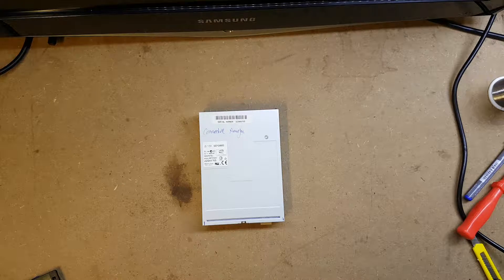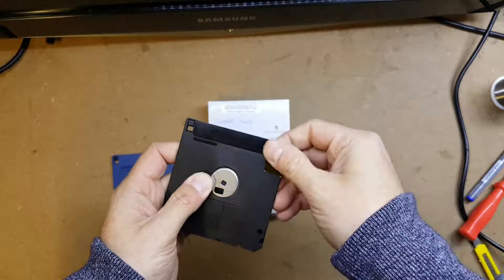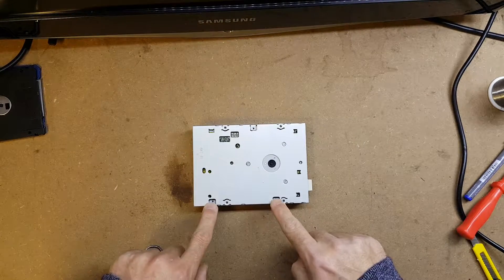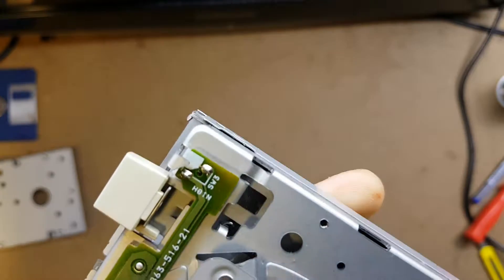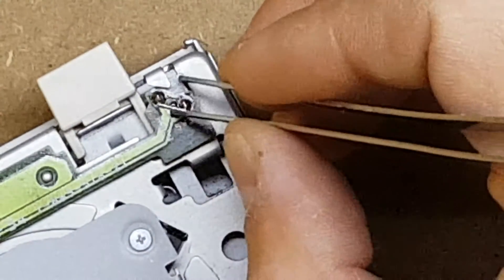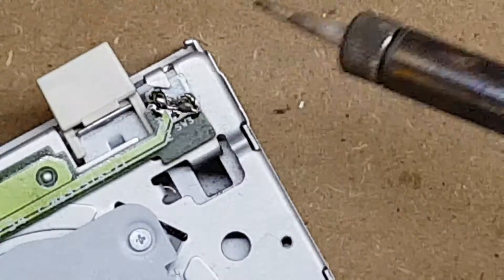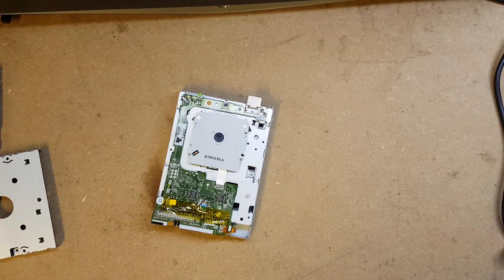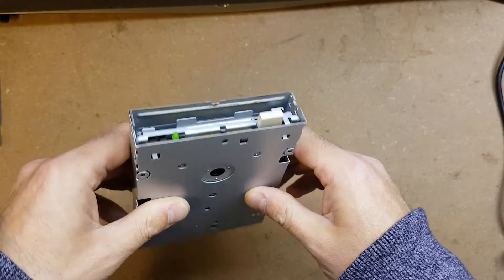Modifying the HD detect switch on a Sony MPF920 for use on the Commodore Amiga.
Just an update video to the full modification instructions below.